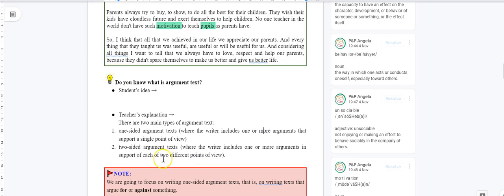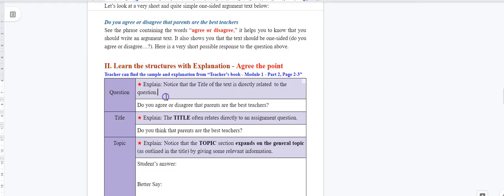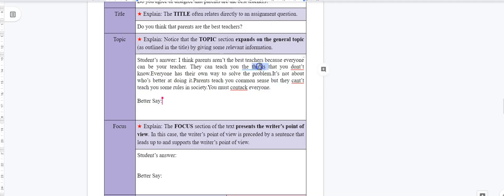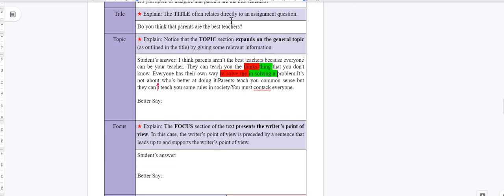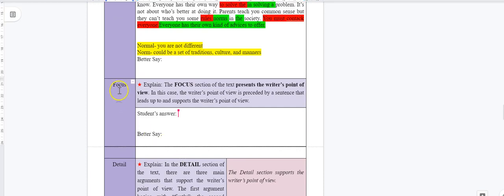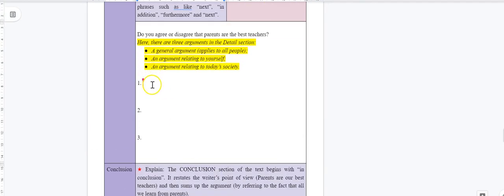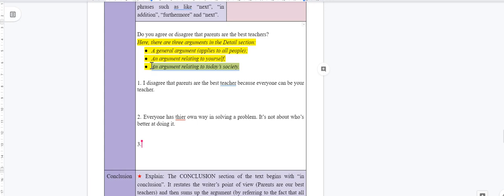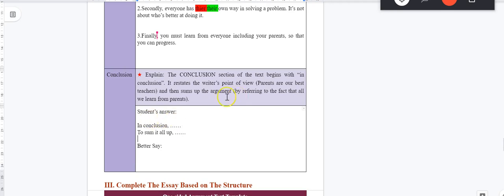P&PLanguage Danny 20191111